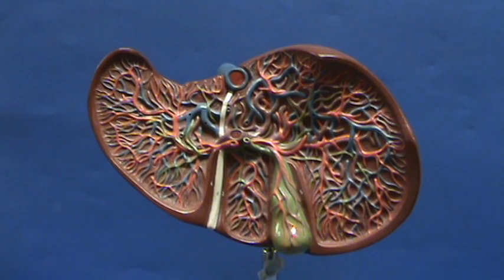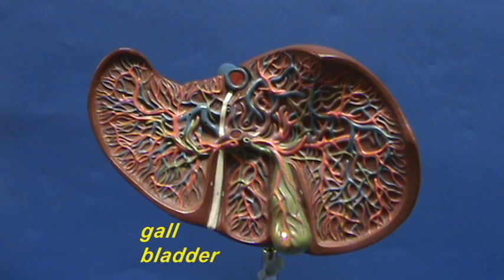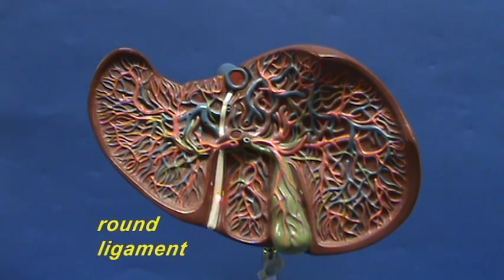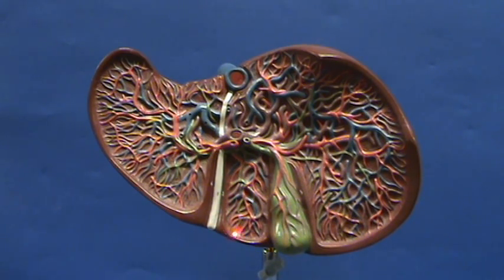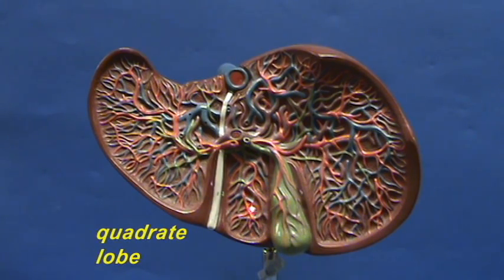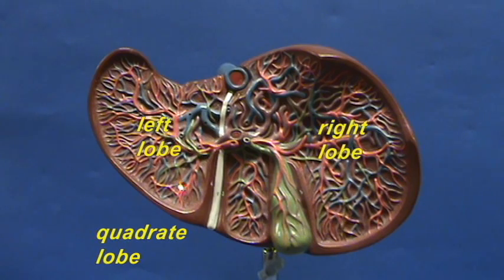Small Liver Model - Lobes